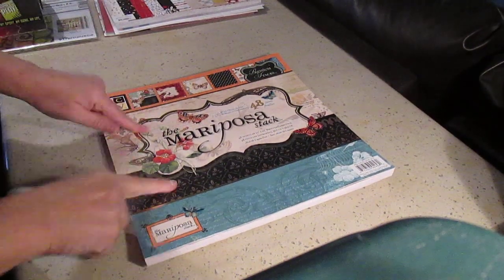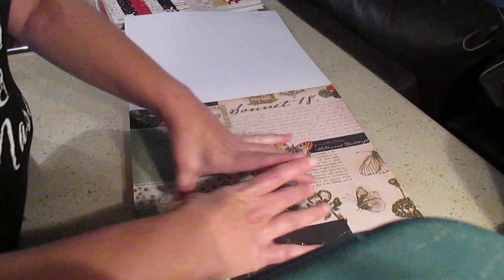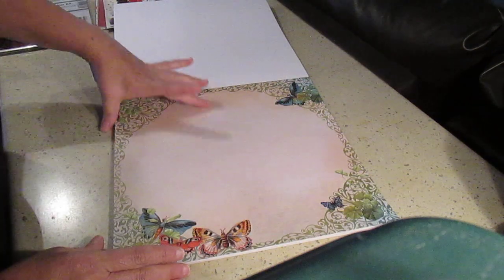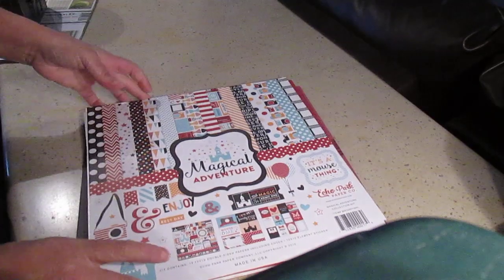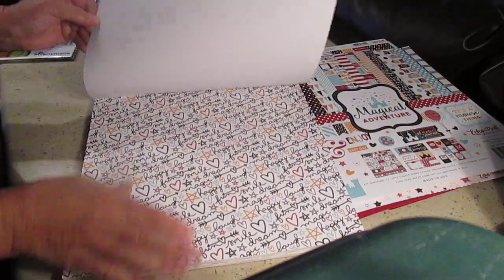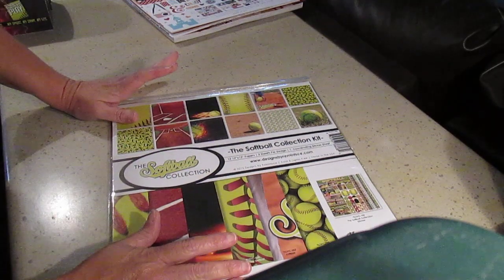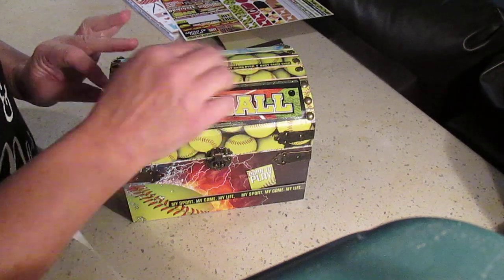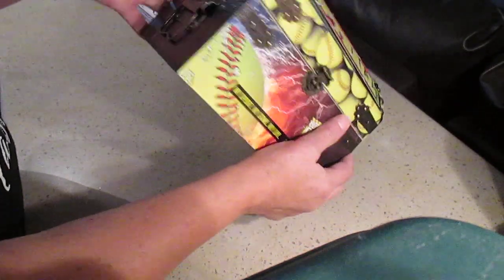Scrapbooking review DCWV "Mariposa", Reminisce "Soft Ball" and next project Disney album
Check out the beautiful "Mariposa" cardstock collection (a project share will come soon), Say Cheese III with Magical Adventure scrapbooking kit that can be mixed (next project). Also check out the beautiful chest with Reminisce's "Soft Ball" paper collection that I made